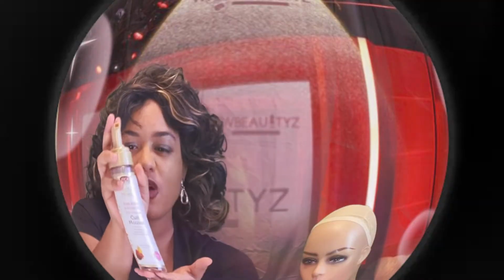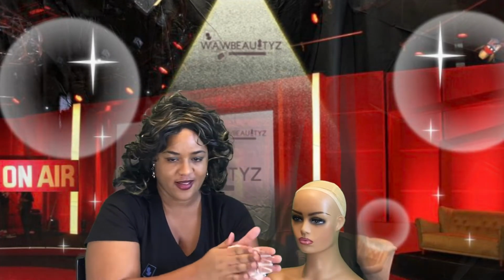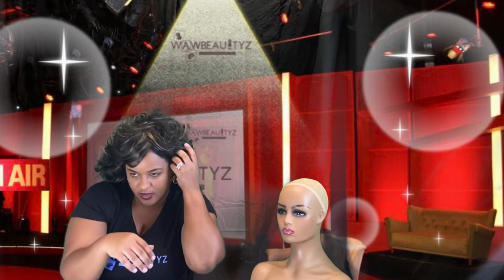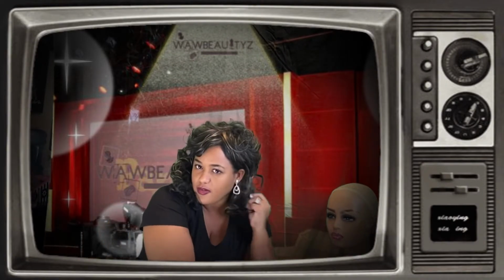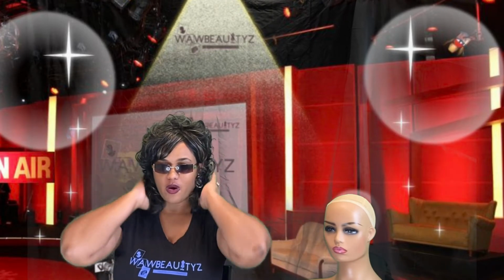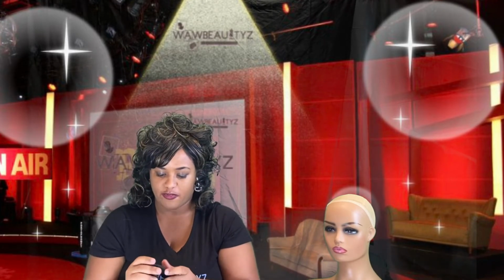MY CHURCH WIG | Amazon Curly Wig | MUST SEE!!! | CURLY HAIR | Protective Hair Care | Wig Review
Hey Beautyz! Come On In the Room! Come On In the Room!

Check out this amazing wig review that was purchased from America's favorite online retailer:                   _________________AMAZON__________________

Amazon's Curly Wig

Moisture Miracle Soft & Smooth Curl Mousse

Mannequin Head For Wig

Black Nike Hat

Water Spray Bottle

Mini Brush & Comb Set

2020 Apple MacBook Pro